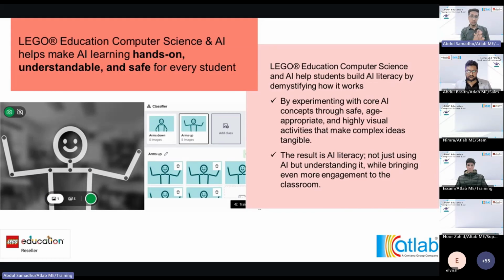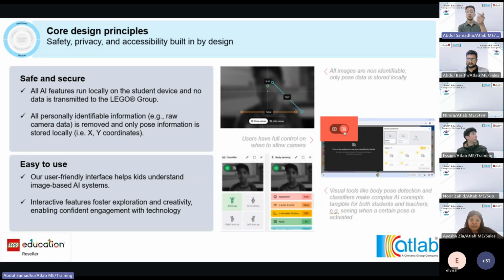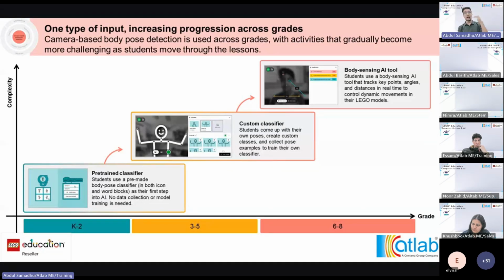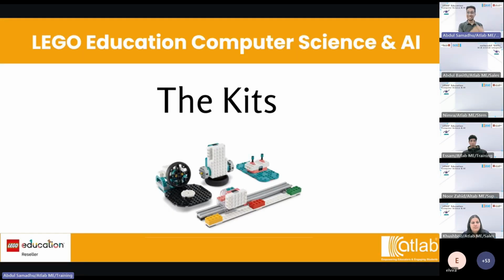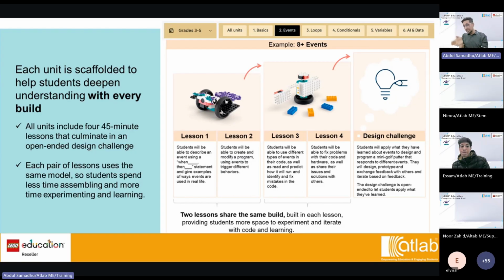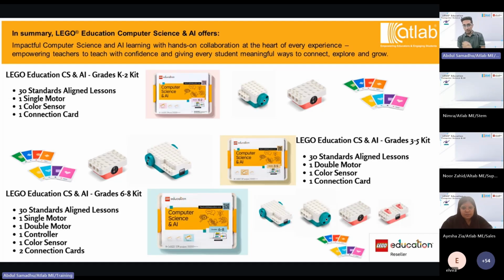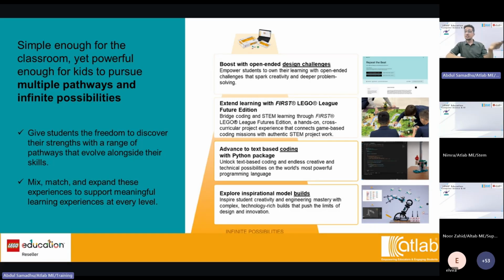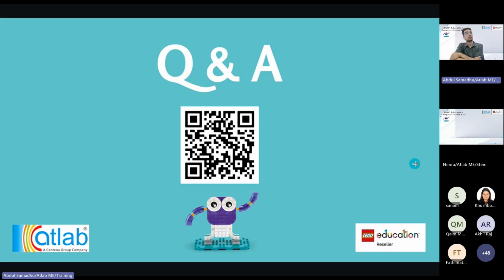LegoEducation Computer Science & AI Webinar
Discover how the LEGO Education Computer Science & AI Kit empowers students to explore coding, computational thinking, artificial intelligence, and problem-solving through hands-on learning experiences.

In this webinar, we covered:
• Introduction to the new CS & AI Kit
• Classroom applications and AI learning pathways
• Live demonstrations and project-based learning activities
• Q&A session with educators and participants

Designed to support future-ready STEM and AI education in K–12 classrooms.